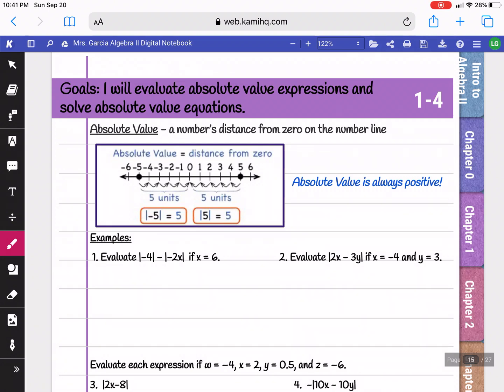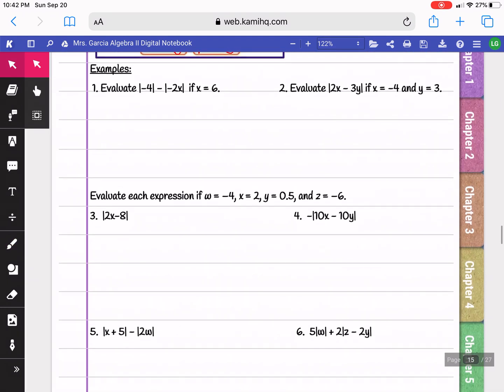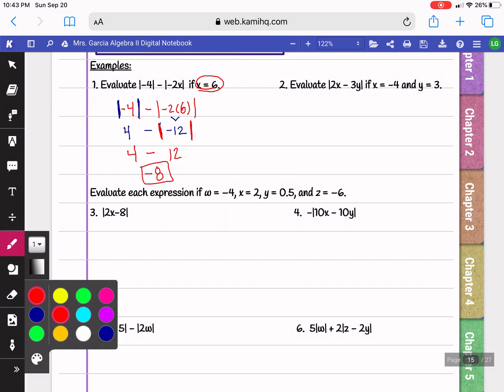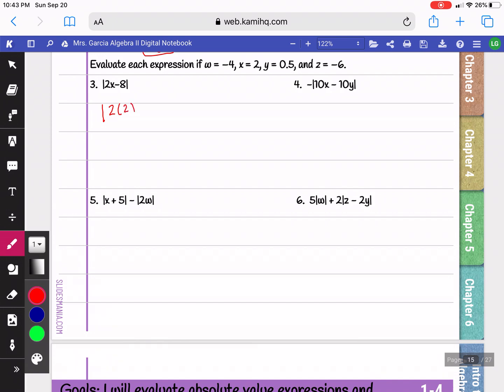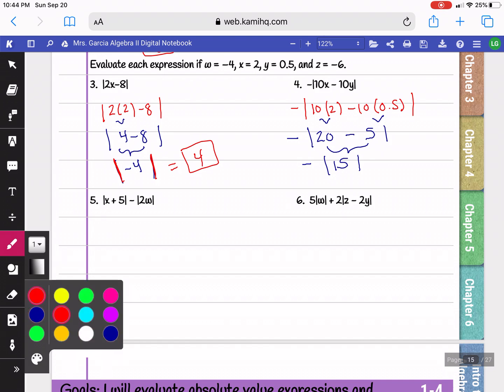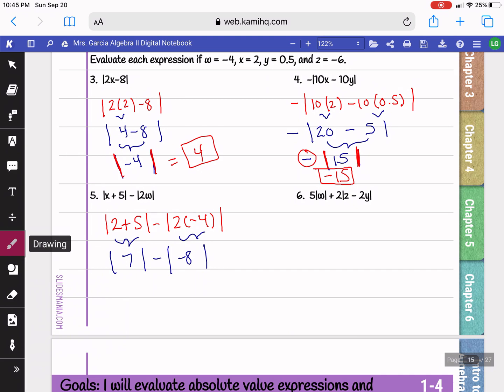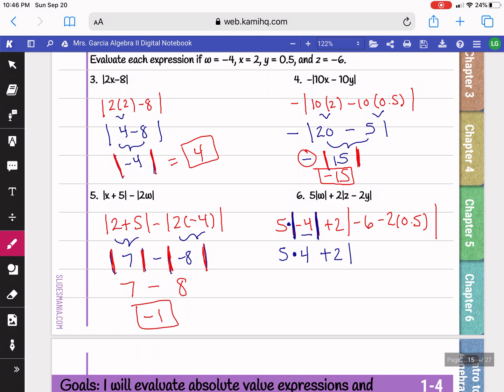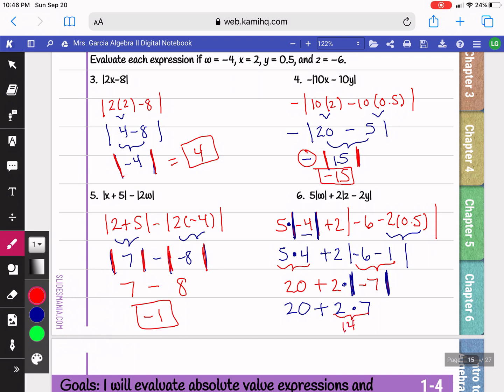1-4 Evaluating Absolute Value Expressions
This video explains absolute value and how to evaluate expressions containing absolute value.